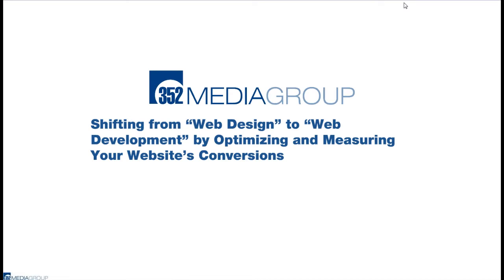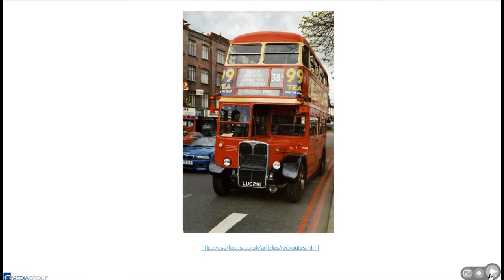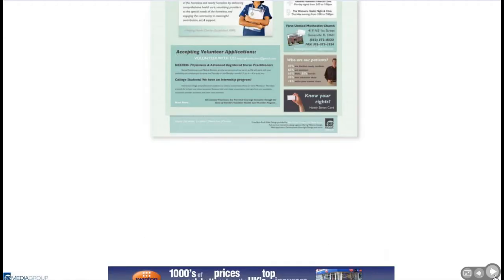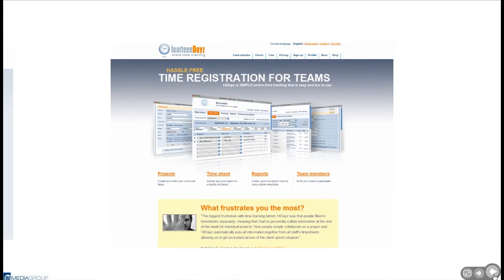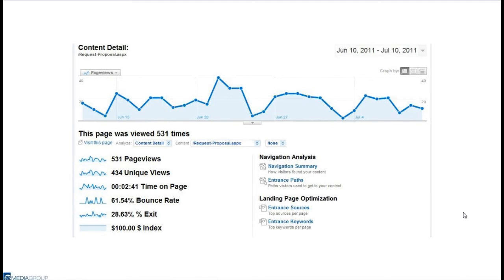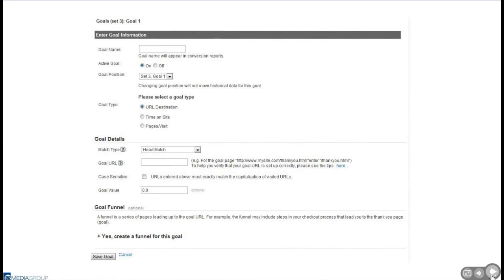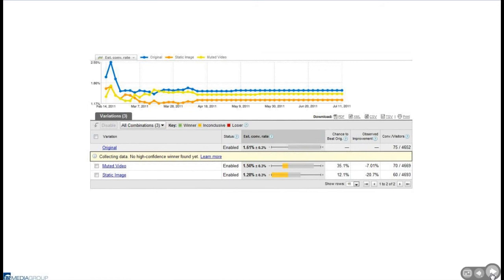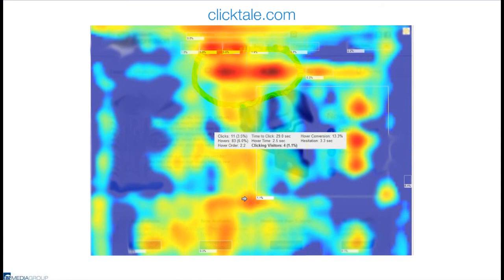Webinar: Shifting from "Web Design" to "Web Development" by Optimizing and Measuring Conversions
As marketers, it's easy to get caught up in design. When it comes to websites, we often focus so much on how it looks that we forget to analyze how it works. In this webinar, we took a look at how development needs to compliment the design. From optimizing your site's call-to-action to simplifying forms, we show some easy ways to increase conversions. And, to make sure your changes are working, we show how to setup goal tracking through tools like Google Analytics.